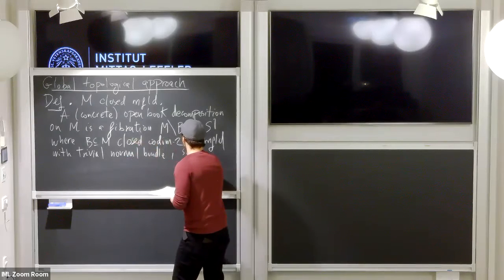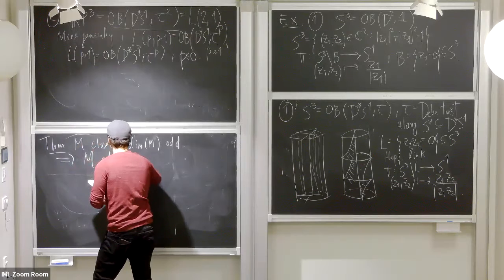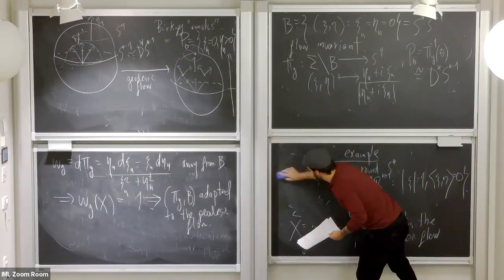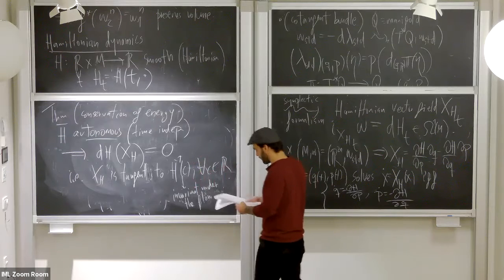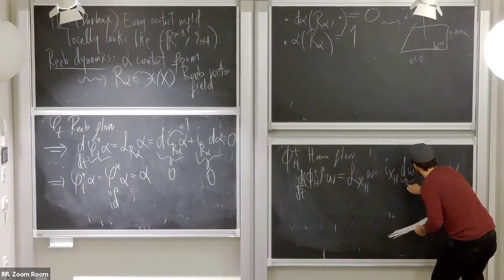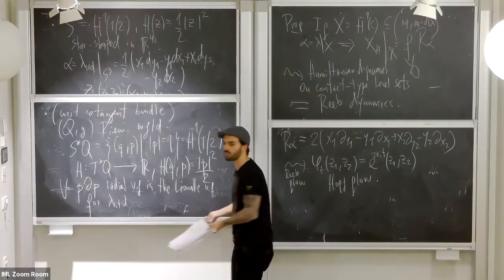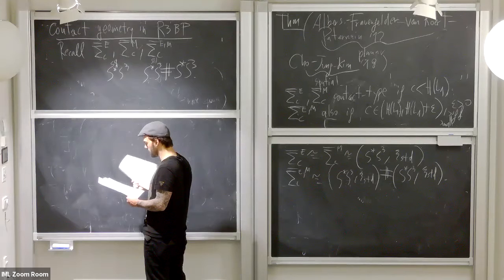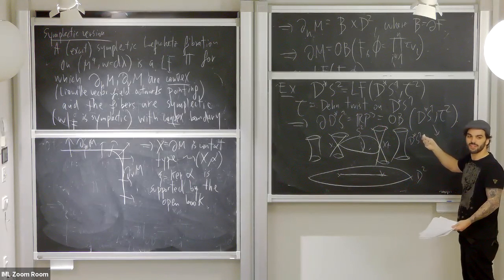Contact geometry in the spatial restricted three-body problem (2/3).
Speaker: Agustin Moreno.
Online mini-course. November 2020. Mittag-Leffler Institute, Djursholm, Sweden.

Lecture 2: open books, contact/symplectic geometry, Giroux correspondence, Contact geometry in restricted 3BP, Lefschetz fibrations.